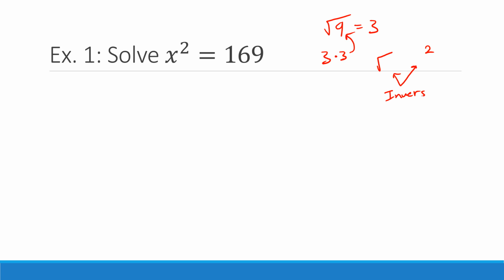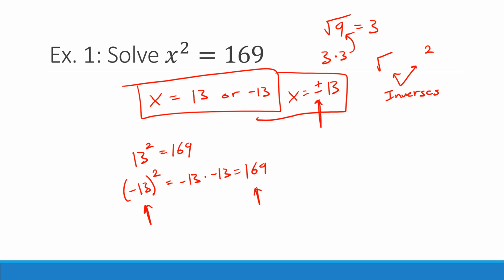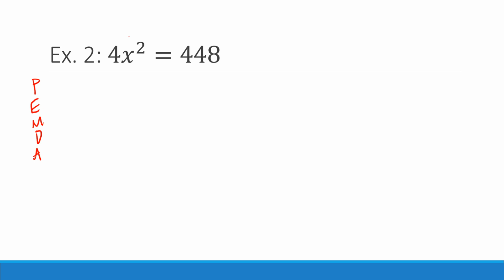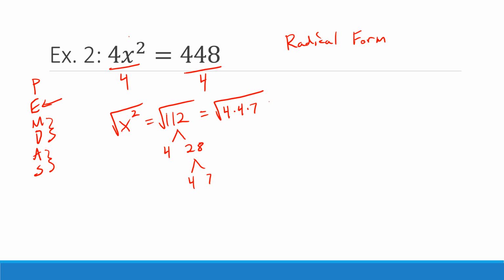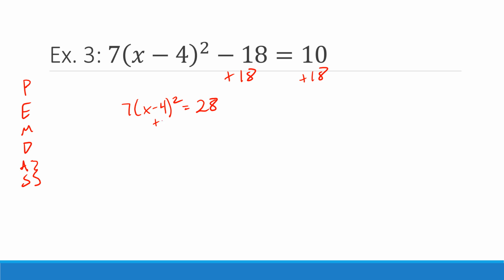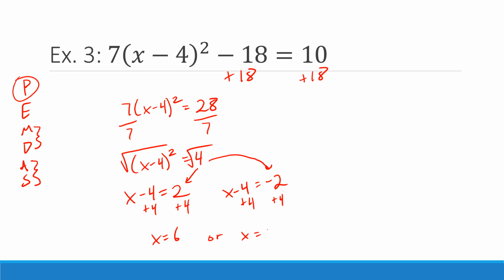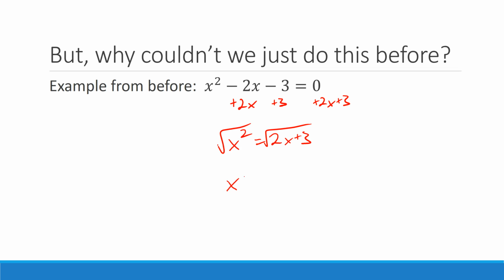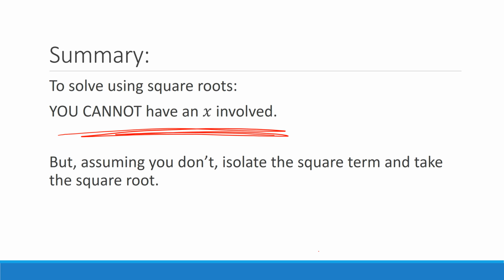Algebra 2 - 4.5 - Solving Using Square Roots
How can I solve equations using square roots?